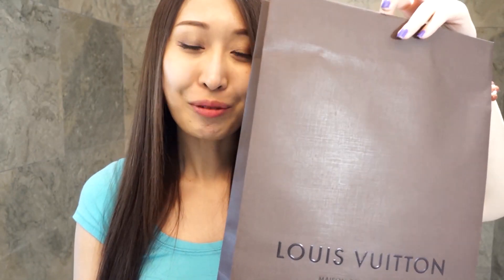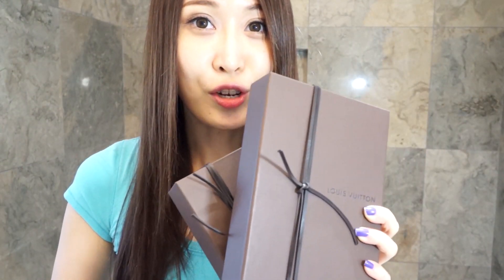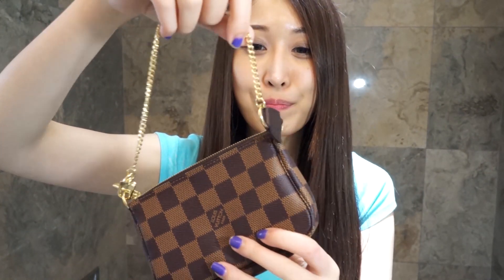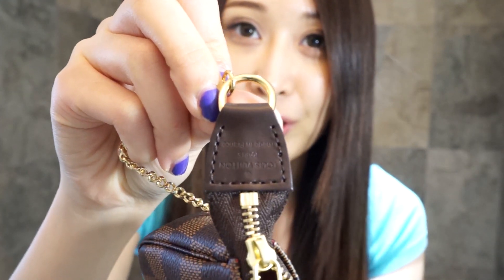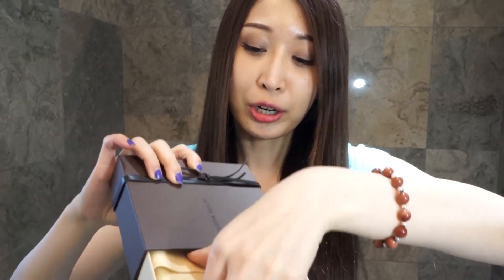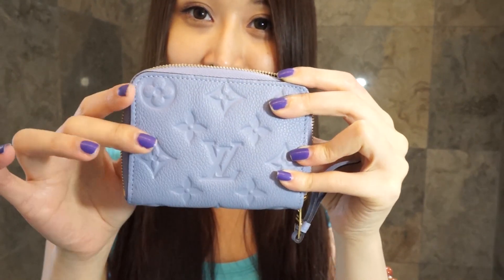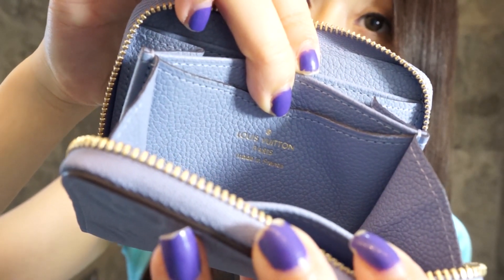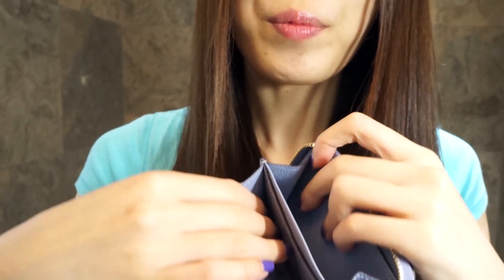Louis Vuitton Haul 2014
Got 2 items from Louis Vuitton! Enjoy the unboxing video :D